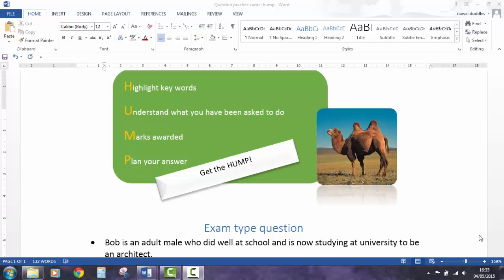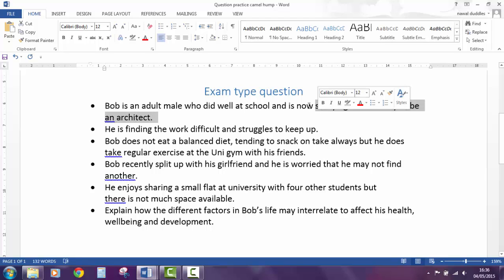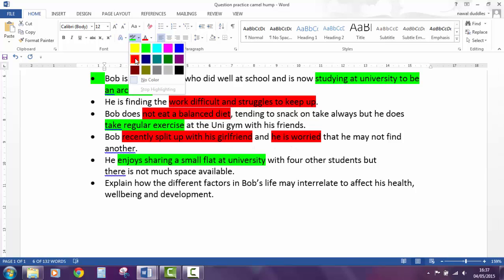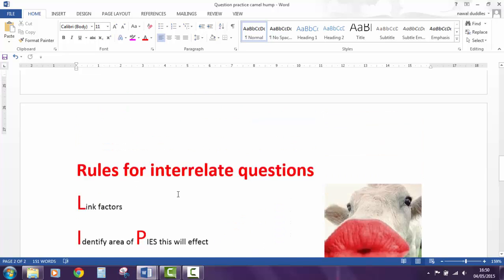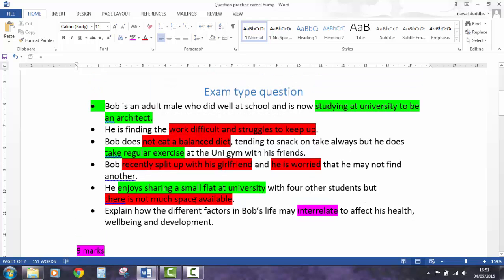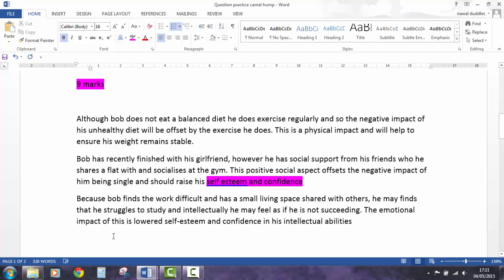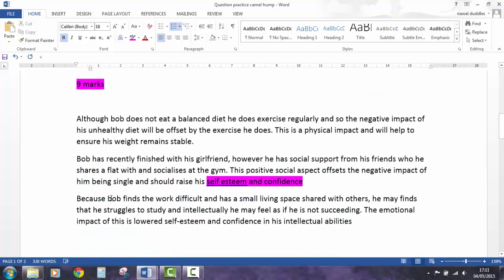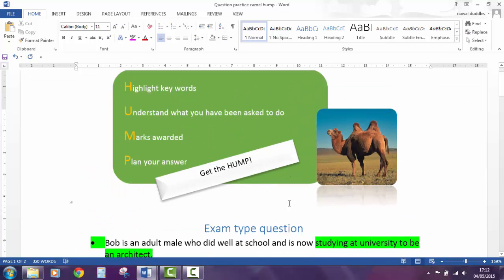Interrelate Questions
How to Interrelate a question. This is a Health and Social Care example but the same principles can apply to questions from any subject area. Thanks Mrs Duddles for this great revision video!